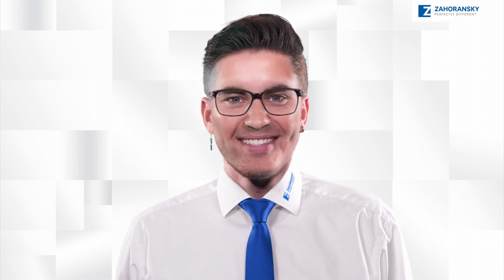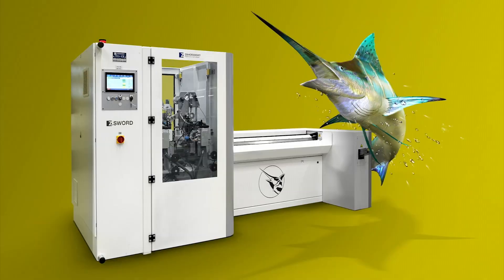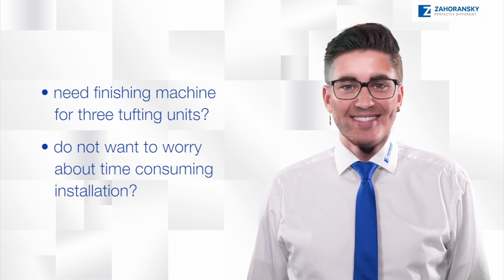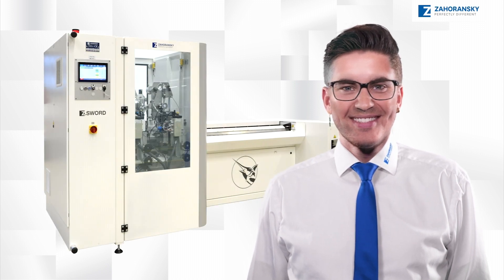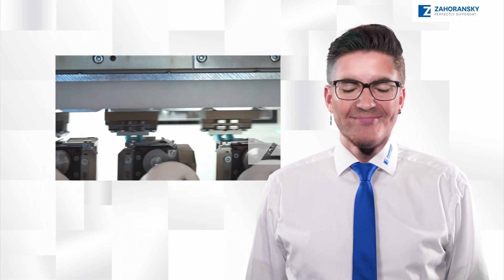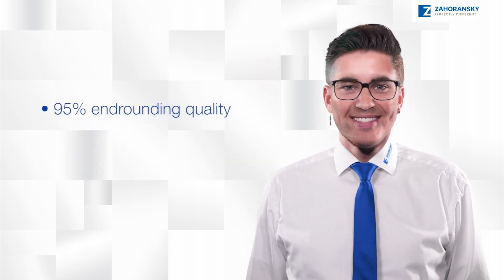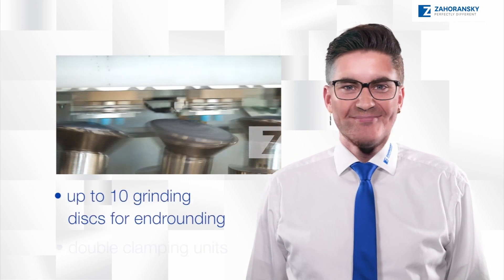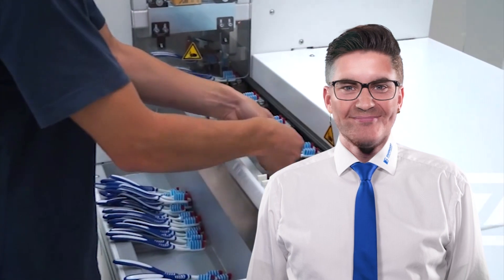Get impressed – product pitch | Z.SWORD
Let us impress you with our Z.SWORD.
Toothbrush finishing made easy!
Z.SWORD is the family of manually operated machines for first-class toothbrush finishing with simple or complex trims. Powerful trimming and grinding units guarantee top quality and perfect performance.